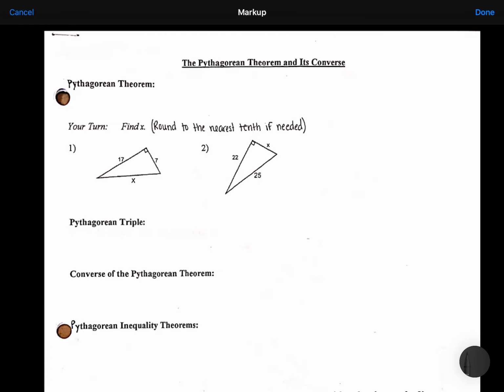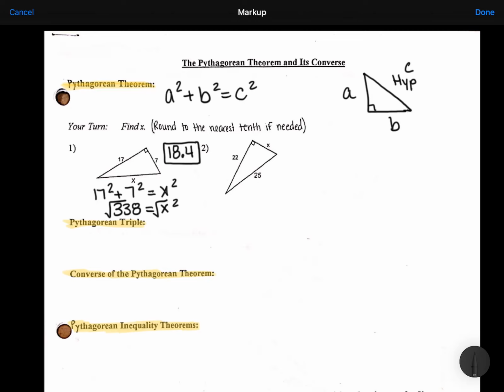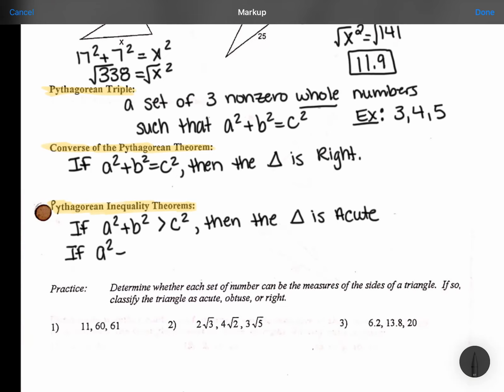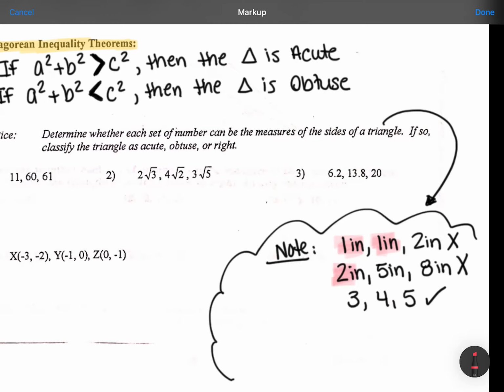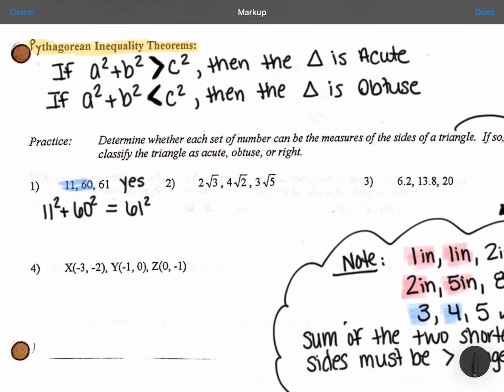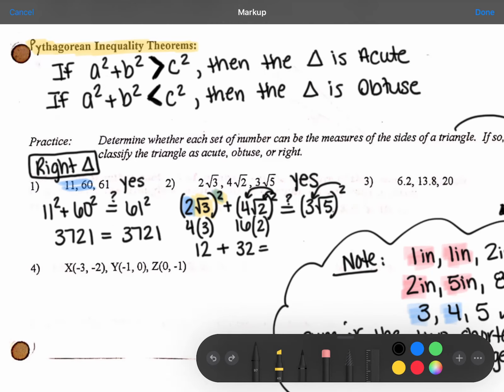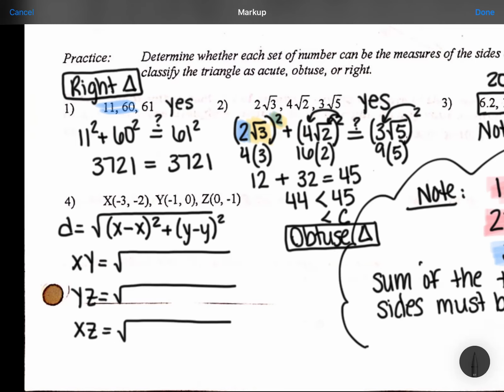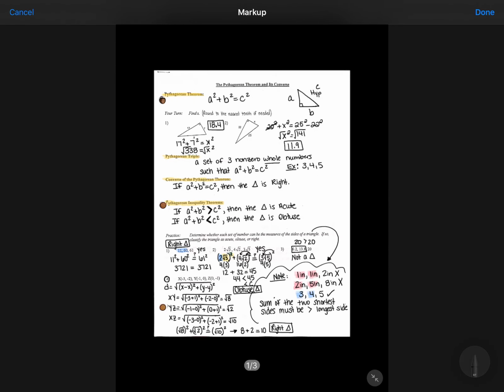Pythagorean Theorem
Tutorial on the Pythagorean Thm and its converse.